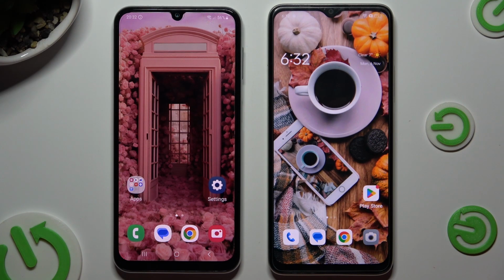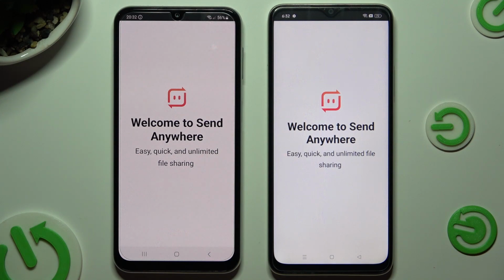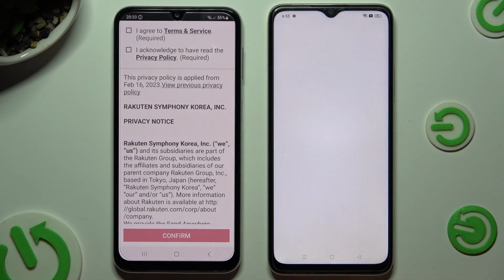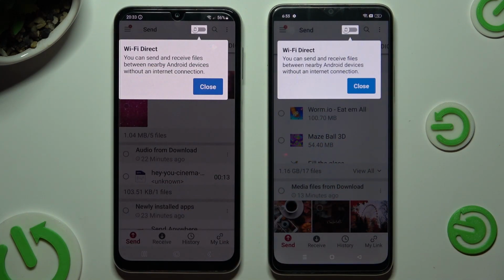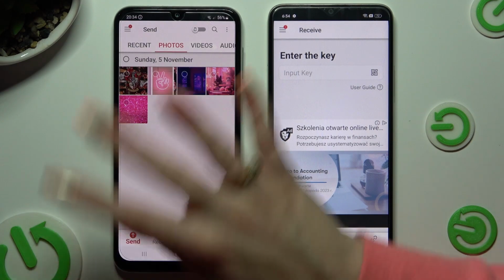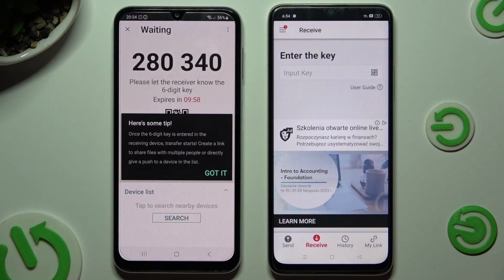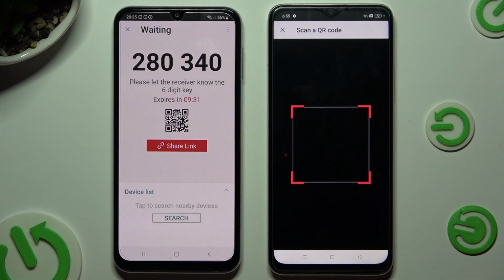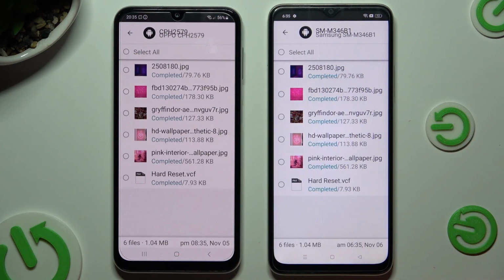How to Transfer files from Samsung Device to Oppo A38 – Send Anywhere App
Hi there! Have you ever been wondering how you can transfer files from some Samsung Device to your Oppo A38? In today's video we're going to show you how you can transfer files from Samsung Device to Oppo A38 just in a couple of simple steps. You can easily transfer all kinds off files, data or media between devices, just by installing one certain app. So if you wish to learn how you can transfer files on your Oppo A38, all you need to do is just watch this short video to the end, follow the instructions provided by our specialist and try to perform this operation yourself on your Oppo A38.

How to use the send anywhere app on Oppo A38? How to transfer files instant-on Oppo A38? How to move Android device to Oppo A38? How to share data between Android device and Oppo A38? How to send data from Android device to Oppo A38? How to share Android files with multi-people? How to transfer data to Oppo A38 without network access? How to transfer data to a specific device?